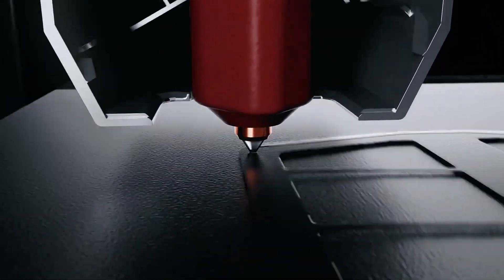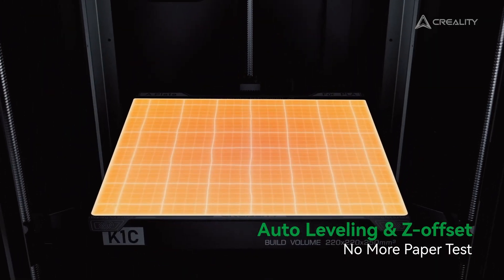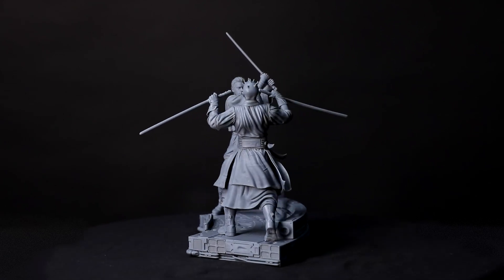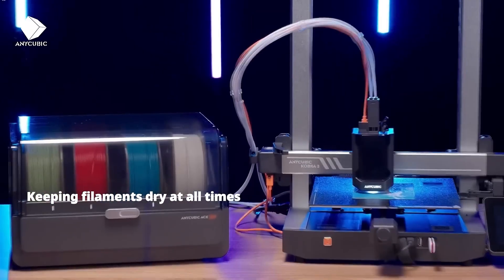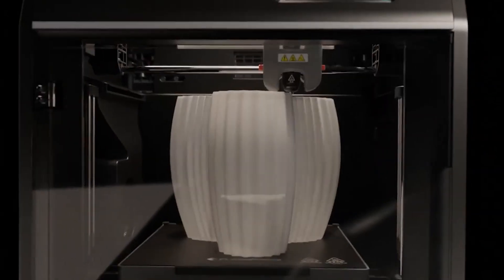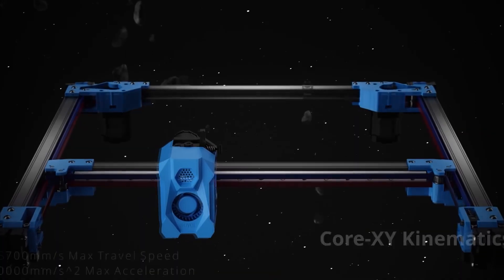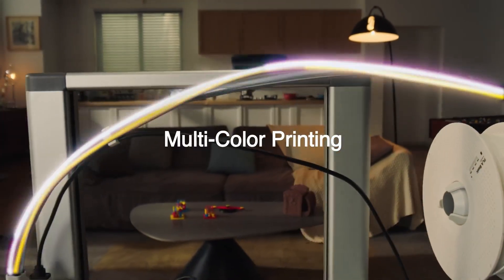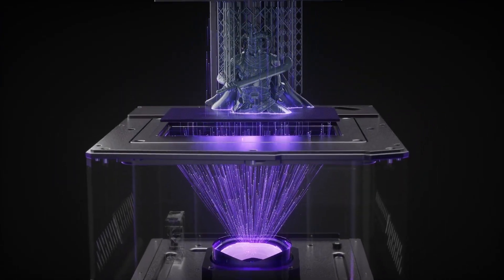✅ Best Beginner 3D Printers 2025 [Don't Regret Your Purchase—Watch This First!]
✅ Best Beginner 3D Printers 2025 — In this video, we’ll explore the top 3D printers that are perfect for newcomers to the world of 3D printing. Easy to use, reliable, and packed with features, these printers make starting your 3D printing journey a breeze. Let’s find the ideal printer for beginners!

► Links to the Best Beginner 3D Printers of 2025 We listed in this video:

►Amazon Links◄
► 6. Creality K1C
► 5. ELEGOO Mars 5 Ultra
► 4. Anycubic Kobra 3 Combo
► 3. FLASHFORGE Adventurer 5M
► 2. Sovol SV08
► 1. Bambu Lab A1 Combo